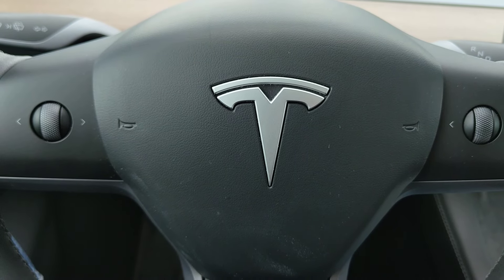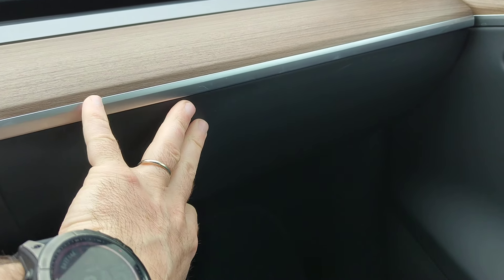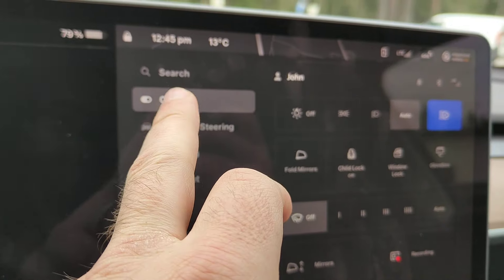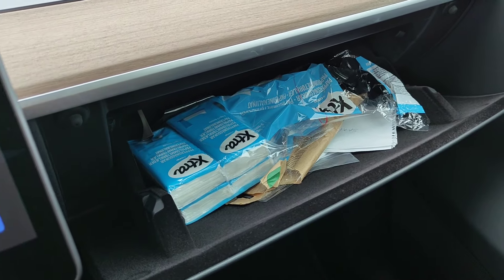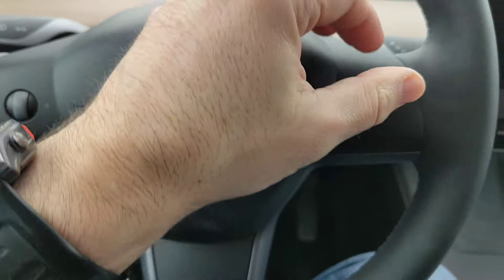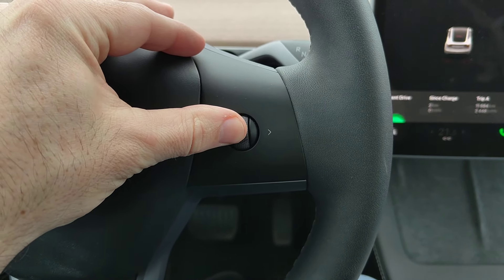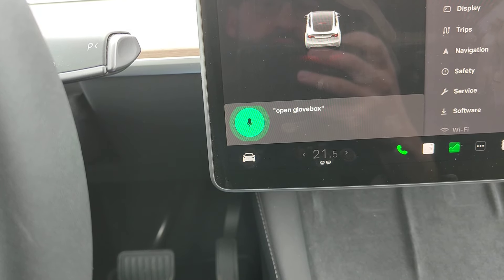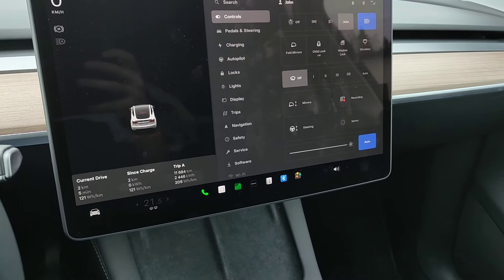How to Open the Tesla Model Y Glovebox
in this video i demonstrate two ways of opening the glovebox on a tesla model y. 👇👇 Buy something and support the Homeneer channel 👇👇
with my code: HOMENEER